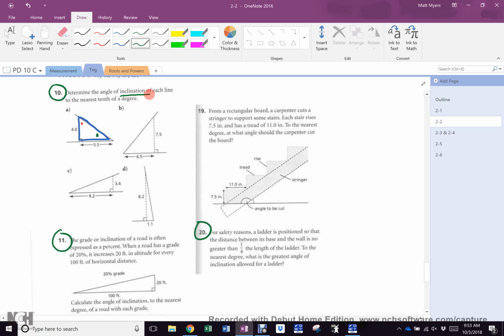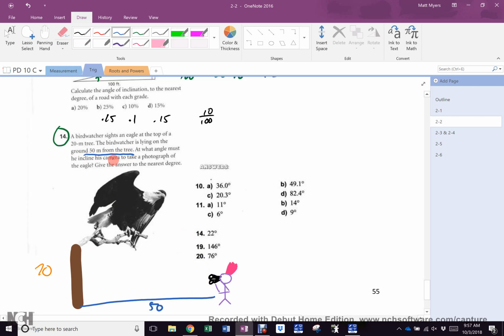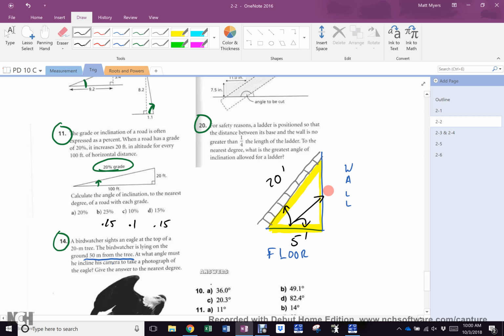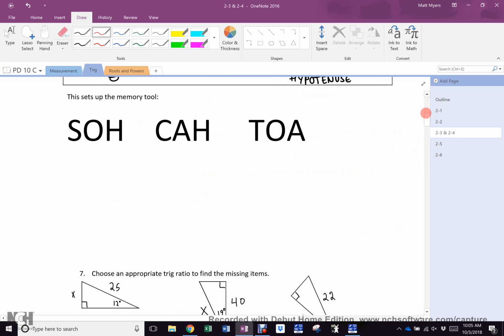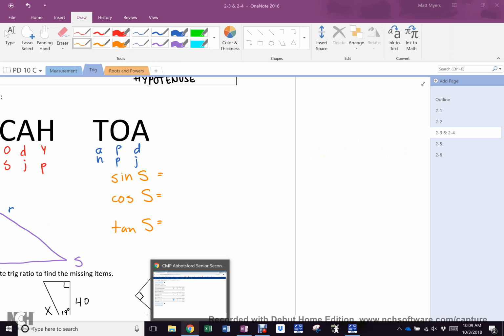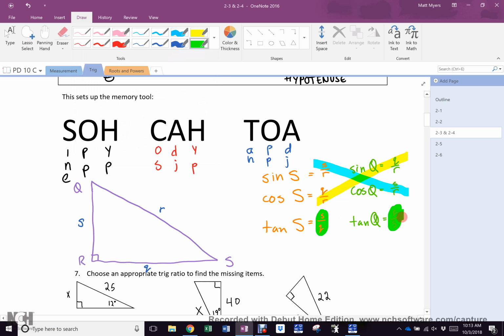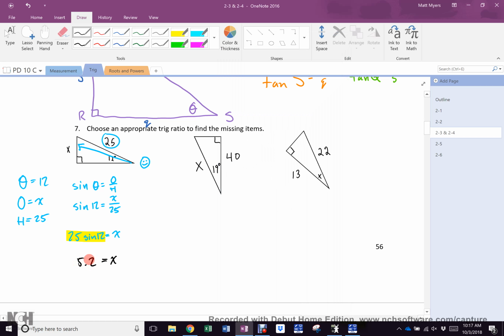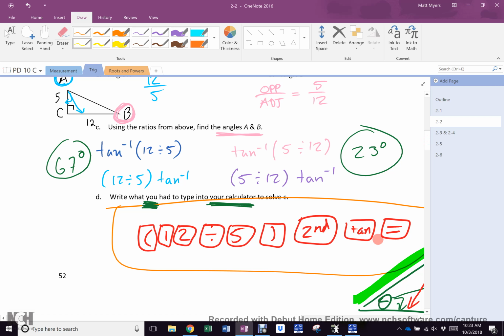Oct 3 Block C SOHCAHTOA Intro